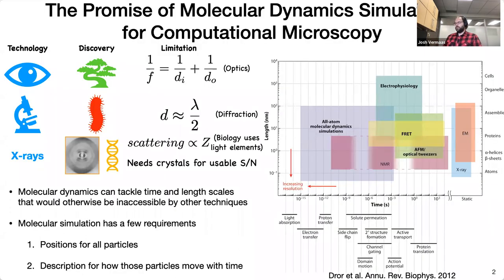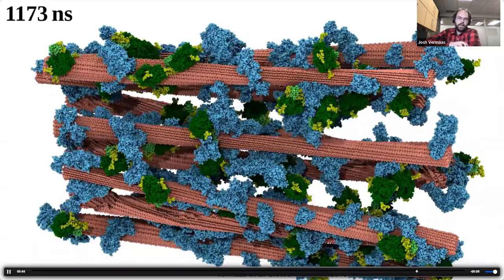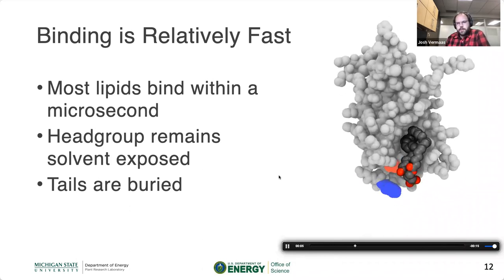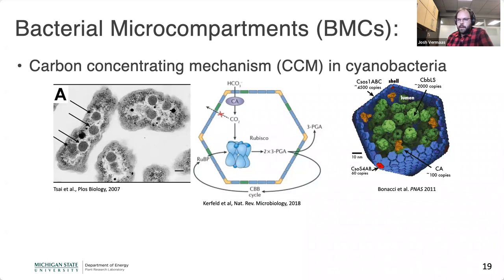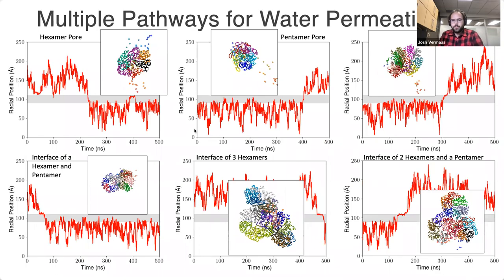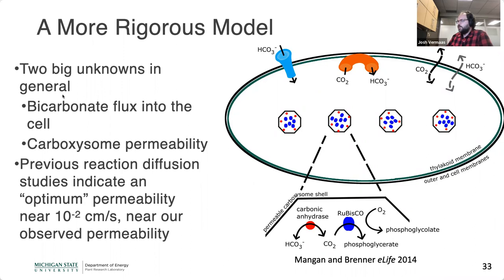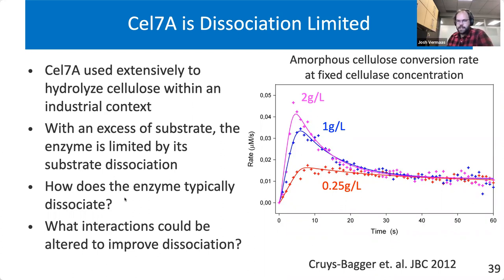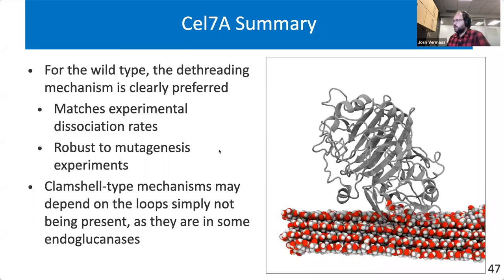F22 - Dr. Josh Vermaas - Michigan State University - Oct. 7, 2022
Molecular Modeling